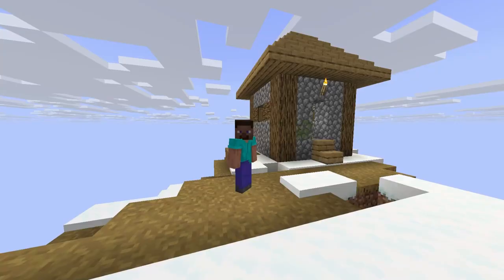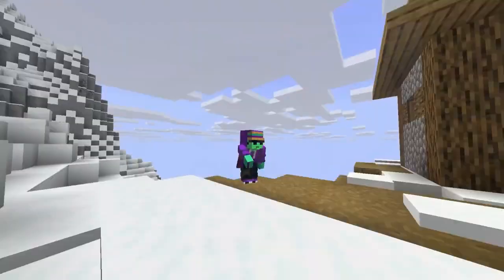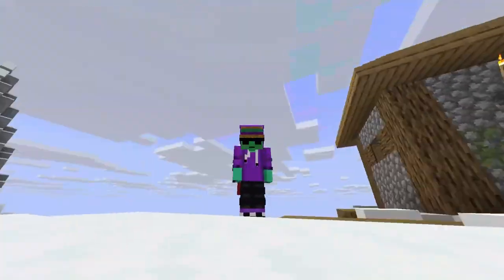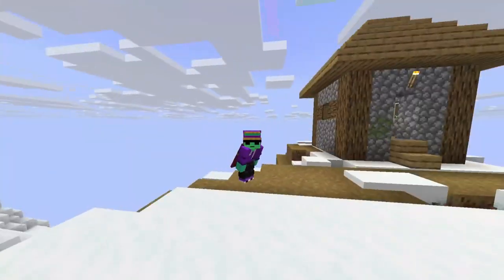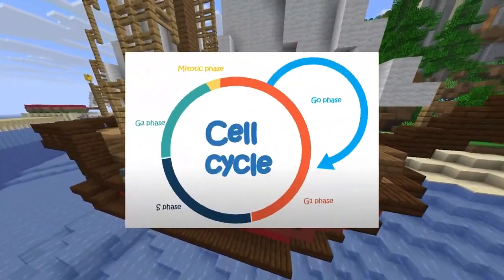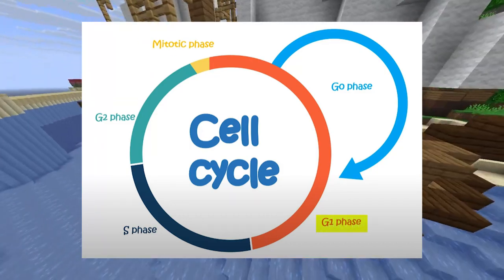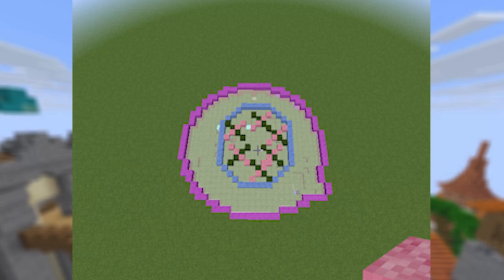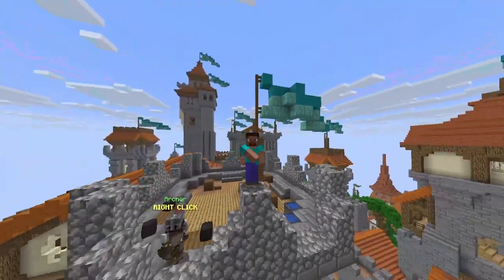Cell Cycle Stop Motion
A school assignment that required making a stop motion. We made it on Minecraft. This assignment lowk pmo.